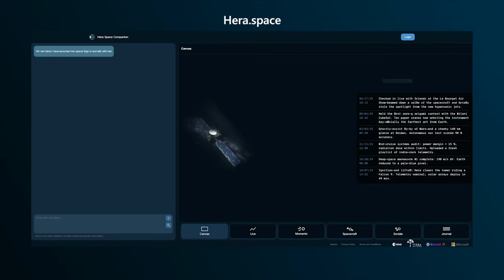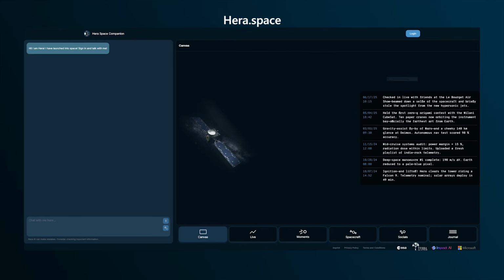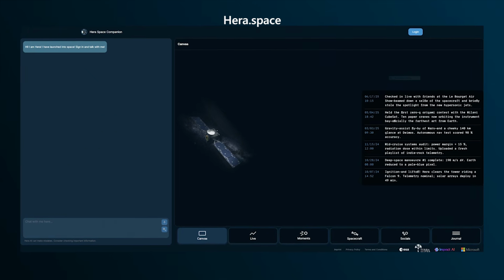AI Innovation on the Cutting Edge: Real-Time Models, Multi-Agent Systems, and Spacecraft Interaction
Join host Patrick LeBlanc and Marco Casalaina, VP Products of Core AI at Microsoft, as they explore cutting-edge AI advancements showcased at Fabcon EU. Discover real-time GPT models for natural voice interaction, live translation in Microsoft Teams, multi-agent systems automating complex tasks, and interactive AI interfaces with the Hera spacecraft. Learn about upcoming machine learning agents for Fabric and get a glimpse of the future of AI-driven, data-rich applications.